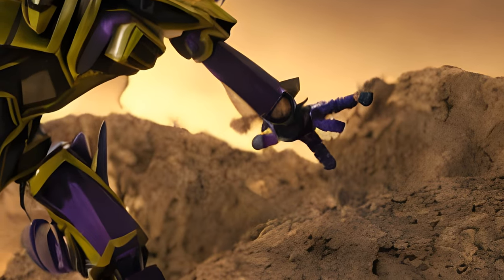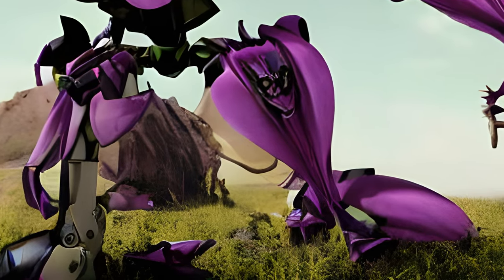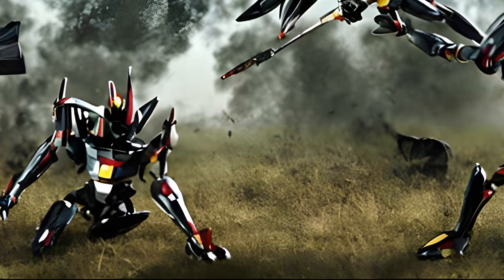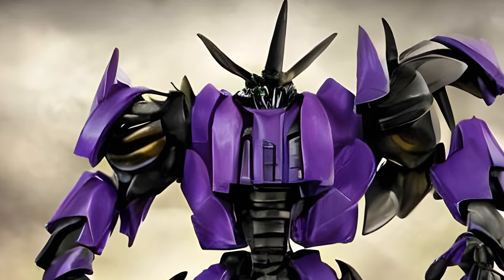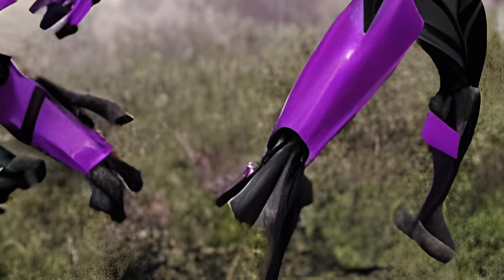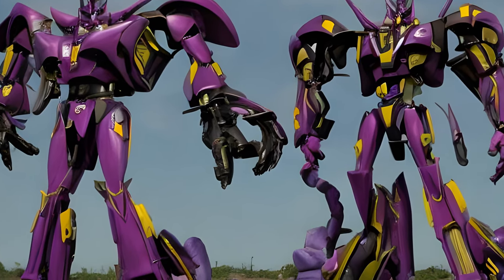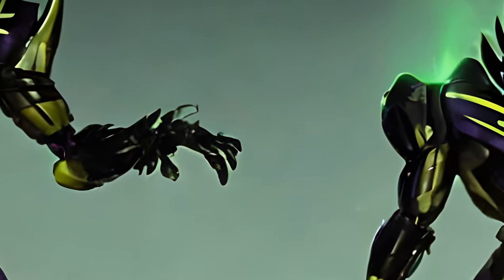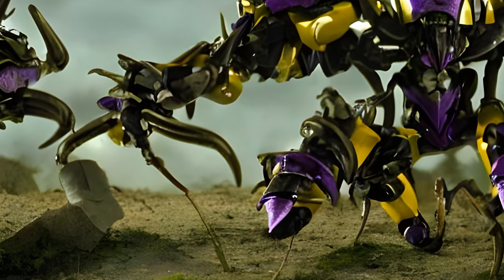Transformers: Insecticons - Physical Appearance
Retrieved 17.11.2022